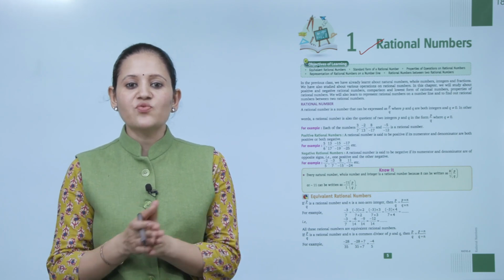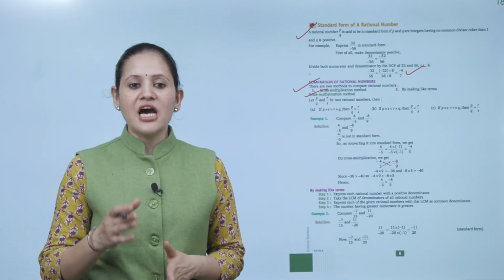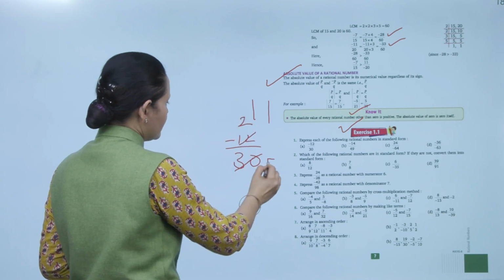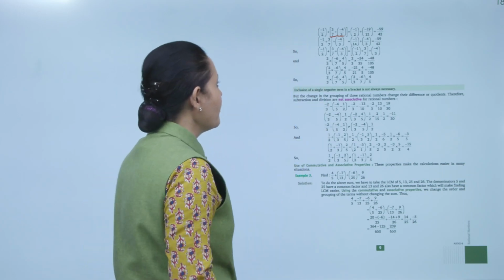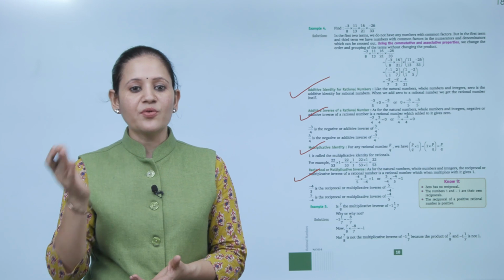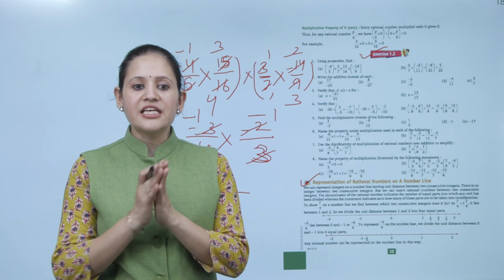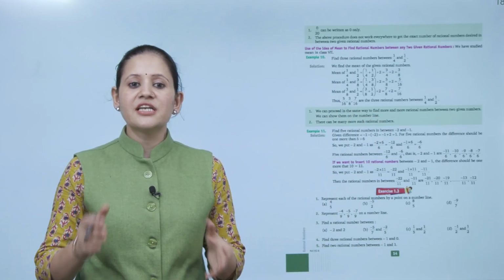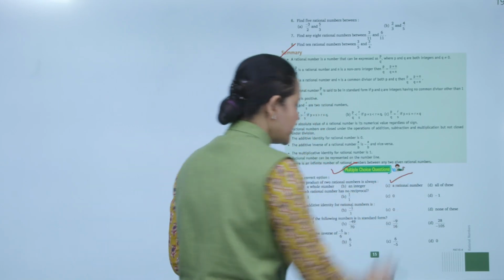Ch 1 | Suman | Mathematics | Class 8 | Rational Numbers | For children